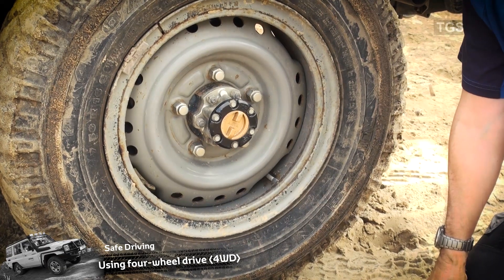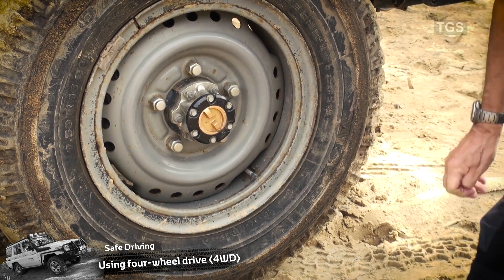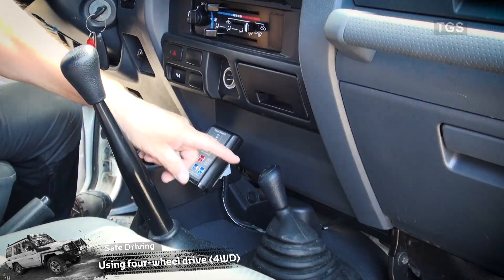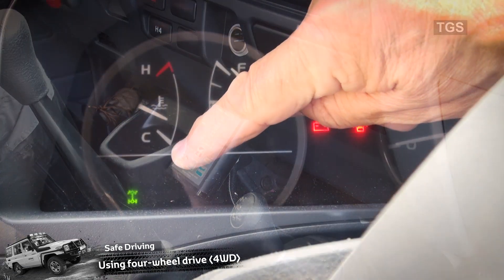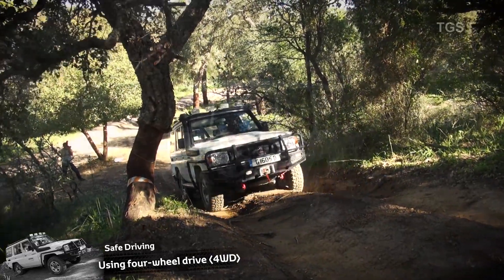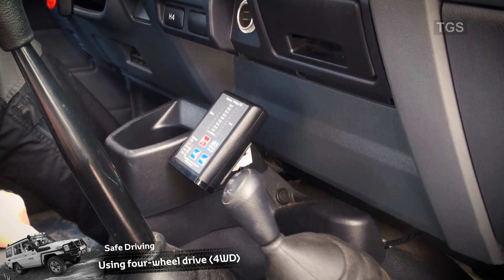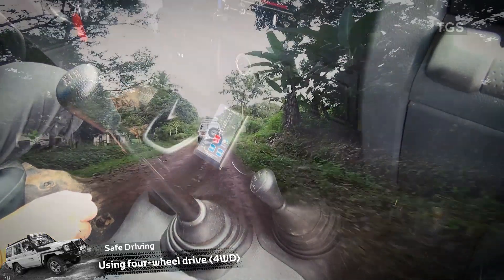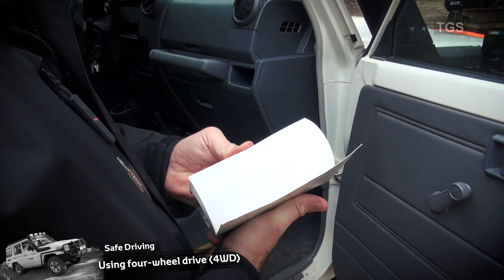TGS Technical Corner - Basic 4WD operation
How to engage 4WD and use it correctly.